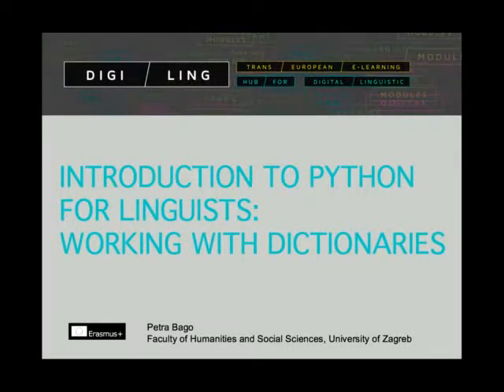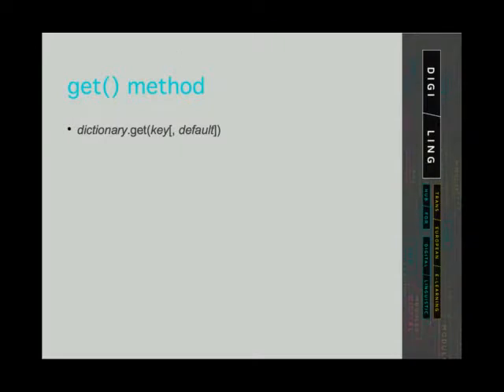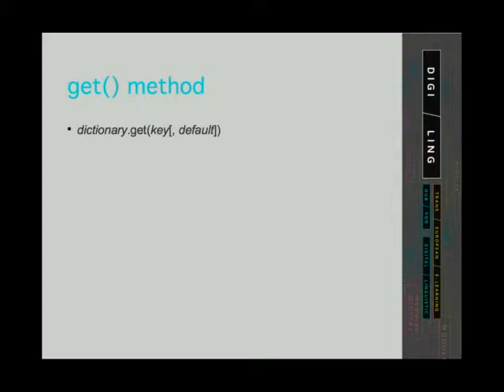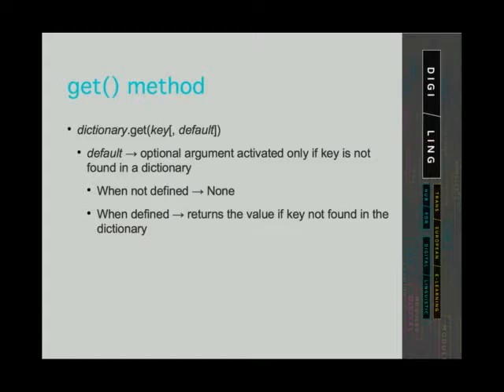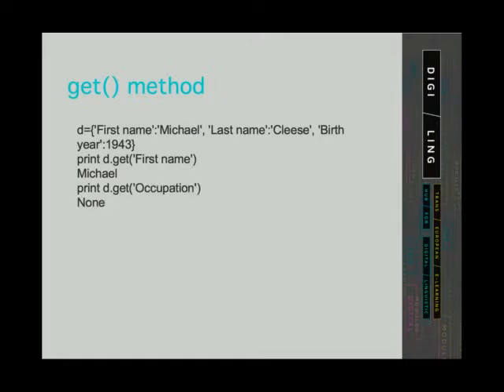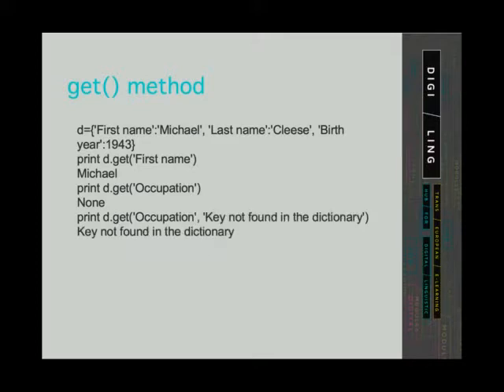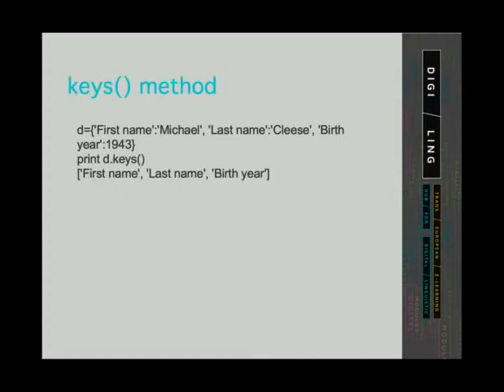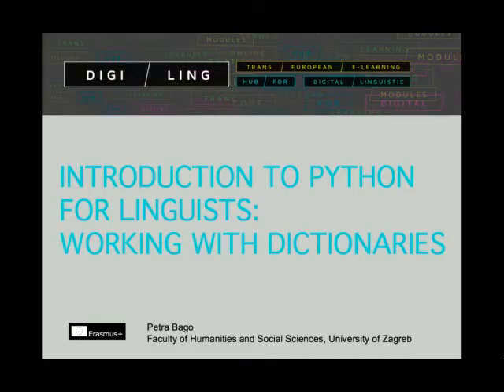DigiLing - Introduction to Python for Linguists - Unit 11.3